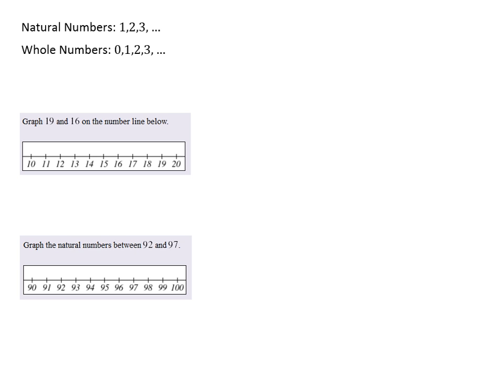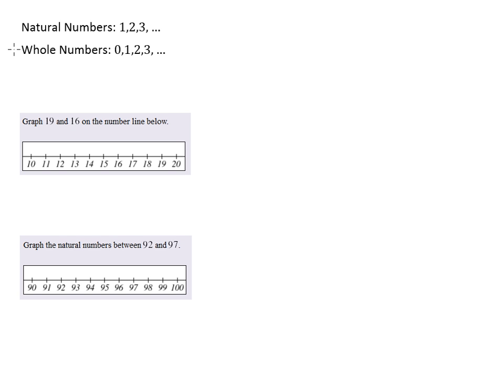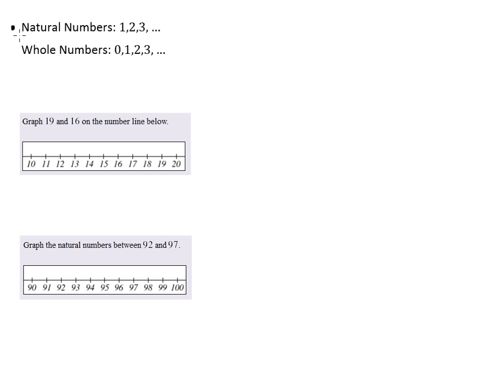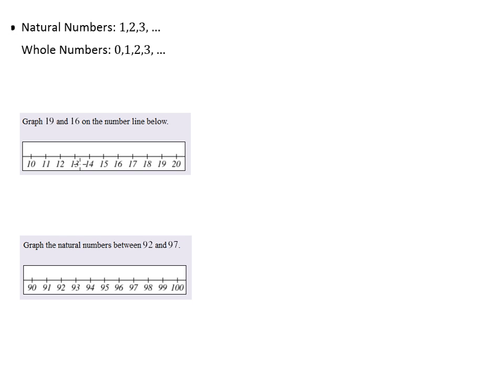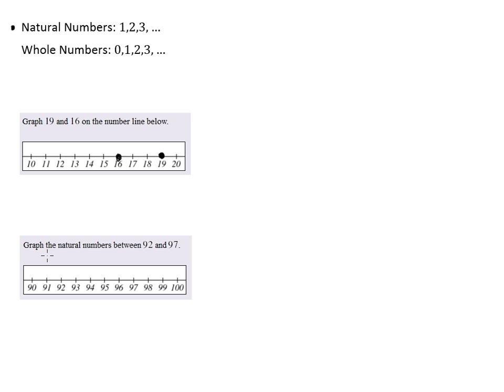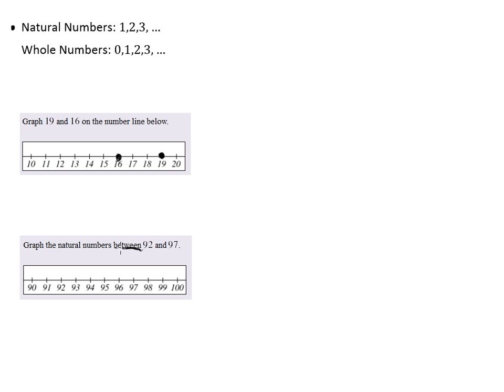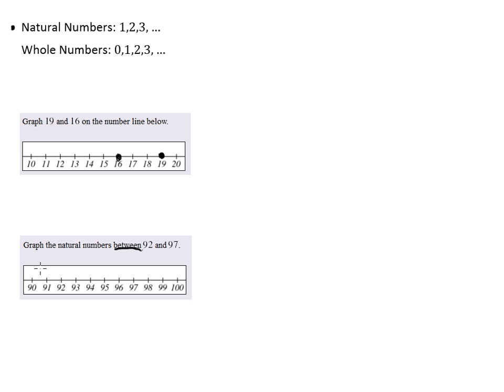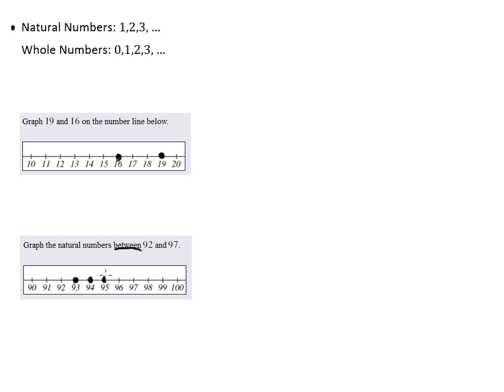1.1a Graphing Numbers on the Number Line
Graphing Numbers on the Number Line